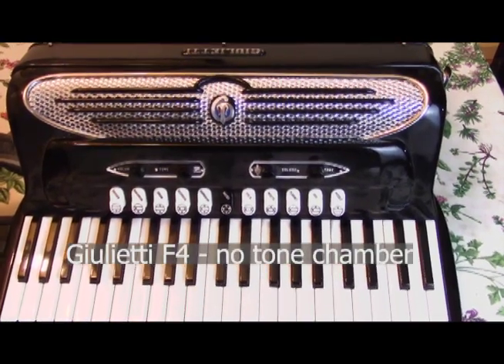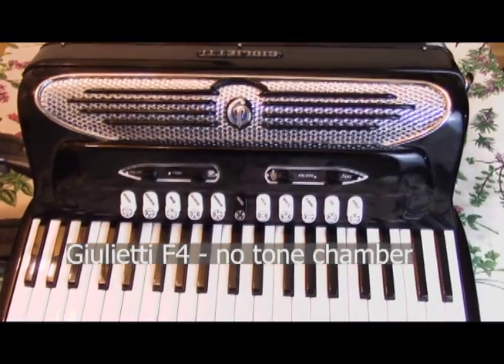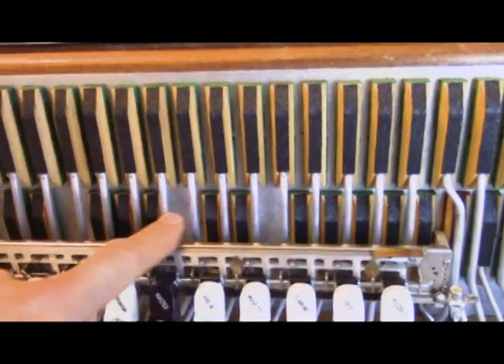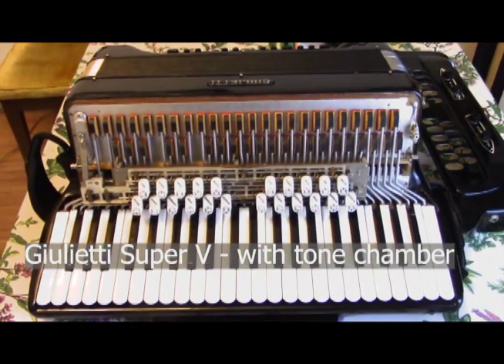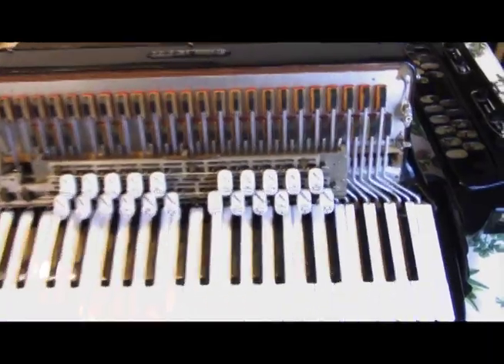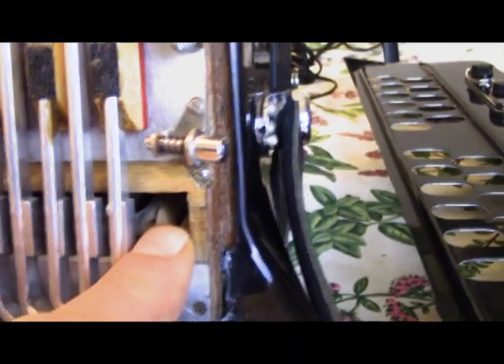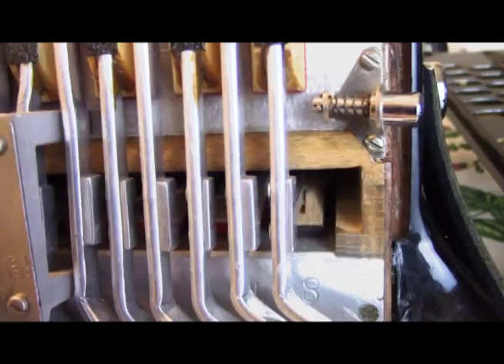A comparison of bassetti accordions with & without a tone chamber" "Prelude in D minor" J.S. Bach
My friend & two-time Canadian Champion & Richard Walliser has made the switch to a Roland digital accordion & very graciously sold me his Giulietti Super Model V instrument. To this point I've been playing on a  Giulietti F4 model, which is smaller & lacks a tone chamber. It's been great for 2 yrs of familiarization with the chromatic bassetti system, but it was time I "graduated" to the superior accordion. Take a listen to these 2 recordings & you will hear the deeper tone offered by the Super Model V. Don't compare the power, that wouldn't be a fair comparison with the larger accordion, but listen to the softer & deeper tone of this beautiful instrument.